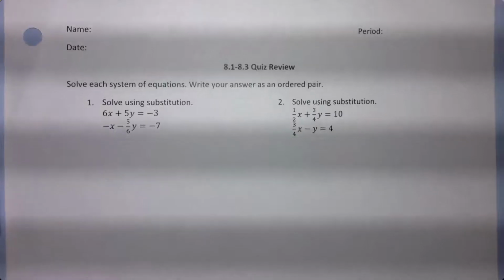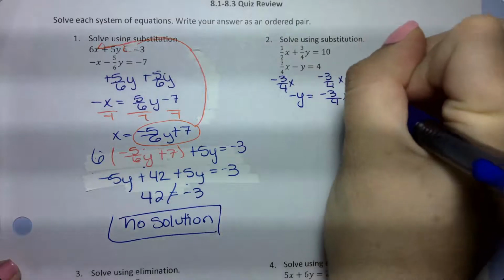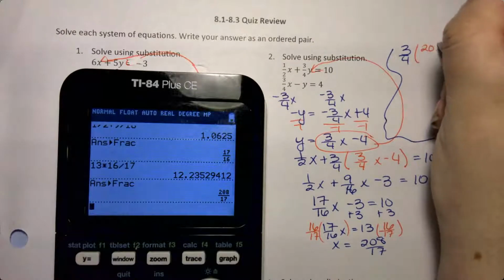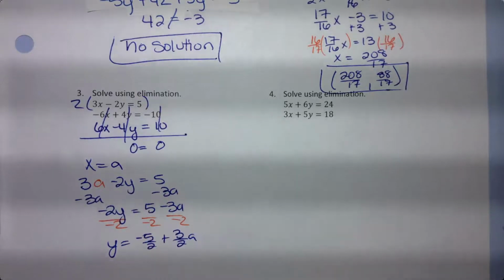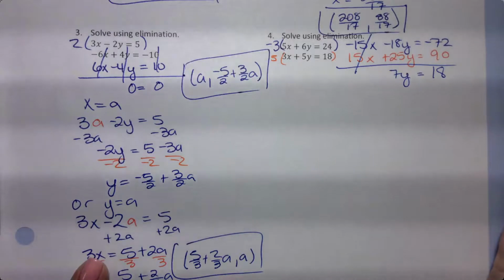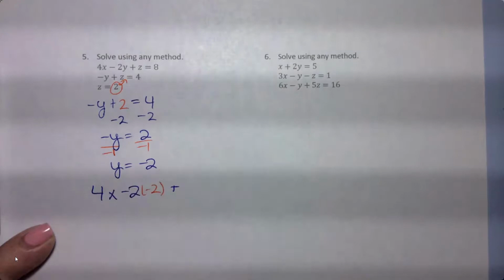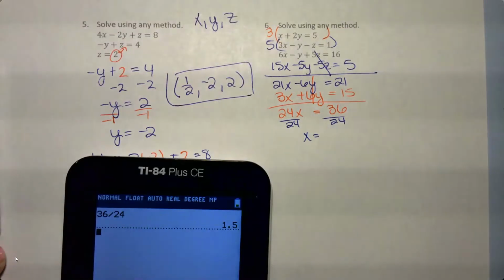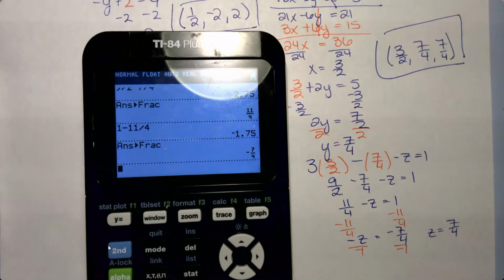8 1 8 3 Quiz Review